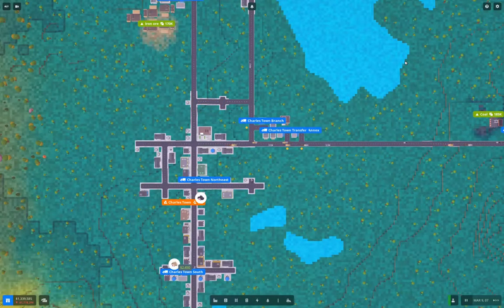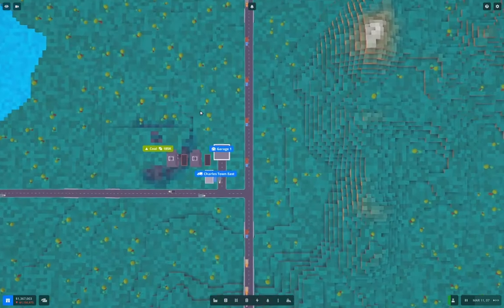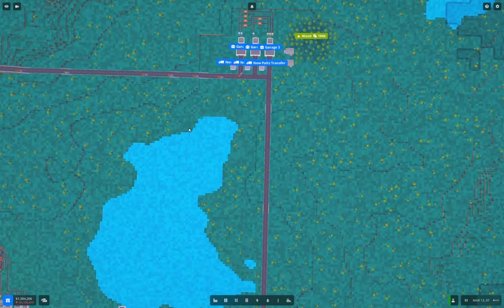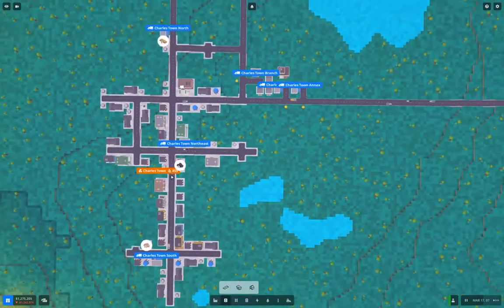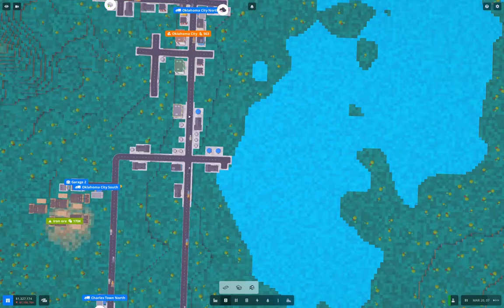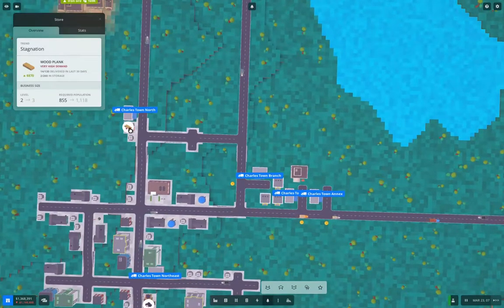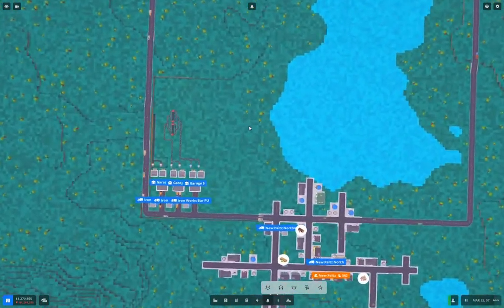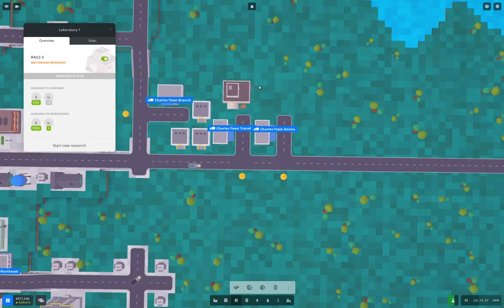Voxel Tycoon - Charles Town #7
Beginning a rail line. Adding a new delivery. General tinkering.